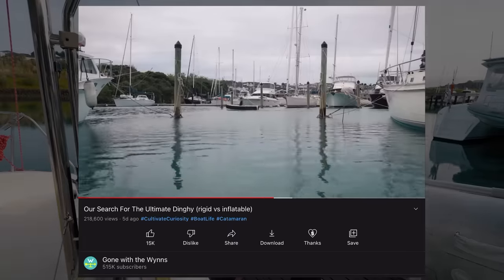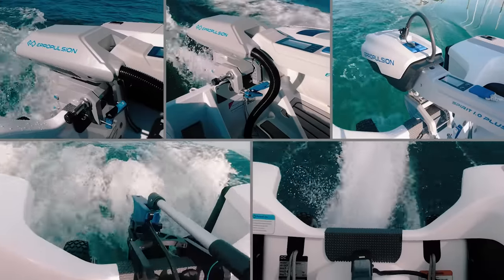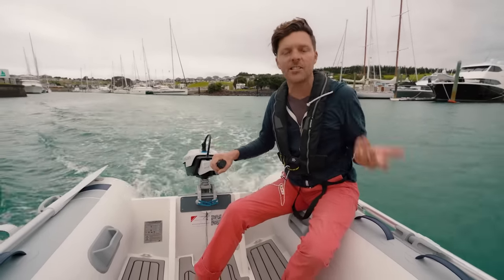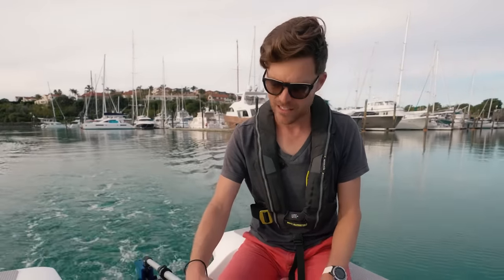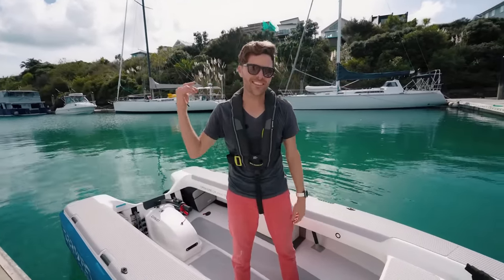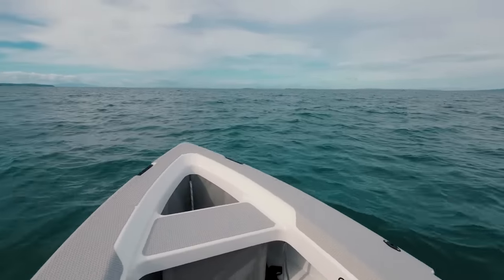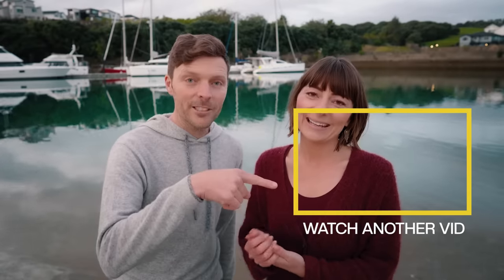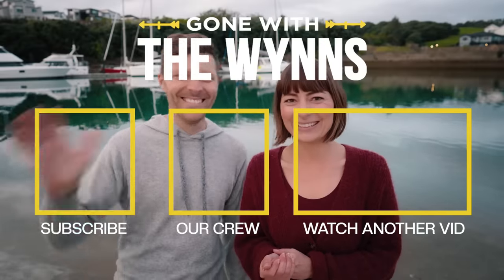Testing The 5 Best Electric Boat Motors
We’re on the hunt for a new electric-powered dinghy. Spoiler alert, there are two that completely blew us away...and one that does 360s!

Artists – Michael Shynes, Francesco Dandrea

WE’RE JASON AND NIKKI WYNN.  A couple of modern-day documentarians, perpetual travelers, and seekers of tall tales.

We’ve been chasing our curiosity around the world on wheels and keels since 2011. Why?  Because curiosity is the key to unlocking life.  It pushes us outside our comfort zone, softens our assumptions, and helps us embrace the great unknown.  The more we let our curiosity lead the way, the more we discover about ourselves and the world around us.

Our home is also our transportation and we spend weeks away from civilization and sometimes land.  Self-reliance and living a sustainable lifestyle are a must.  It's all about managing our resources and we’re always looking for new and better ways to do so.

We've lived off the grid for over 10 years now in everything from a Van to RV to a Sailboat. And over time we have learned a lot about renewable energy, creating safe drinking water, and managing our waste.

Our journey is ever-evolving but the mission remains the same

Timestamps if you like to Jump Around:

00:00 Searching for an Electric Tender
01:02 Benefits of Electric Boat Engine
02:34 Downsides of Electric Boat Motor
03:12 Our Tender Needs
03:40 ePropulsion Spirit 1.0
06:28 ePropulsion Navy & E Lithium
07:31 MotoSkiff Electric Boat Motor
11:54 ZeroJet Carbon Electric Tender
15:34 360's With Your Groceries!
19:40 Best All Electric Tender?

We're super stoked about getting into the world of Performance Cruising and hybrid electric sailing with our new HH44 catamaran.  HH catamarans have a reputation for building the best luxury performance sailing catamarans in the world.  And now this is a brand-new boat designed from the ground up with solar, Hydrogeneration, and electric motoring in mind.
This is why we want an electric tender that continues this theme of self-reliance and sustainability.  Because if we can cruise without ever needing to hunt down fuel on a remote island, well, that will be the dream!